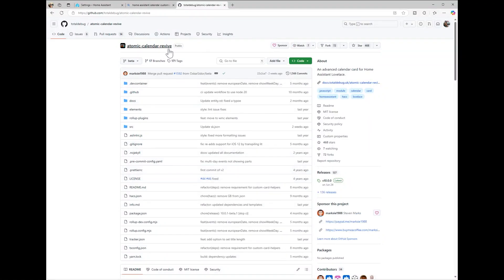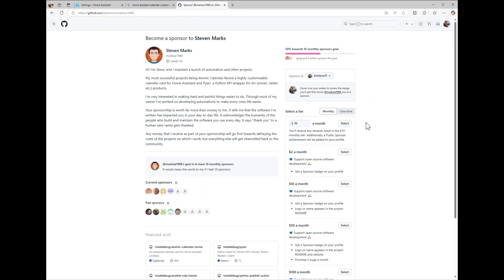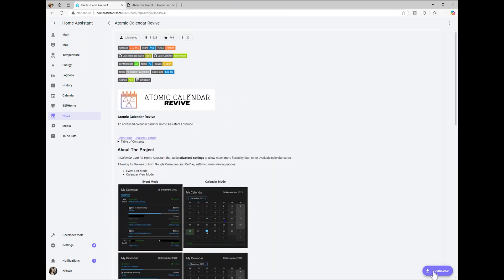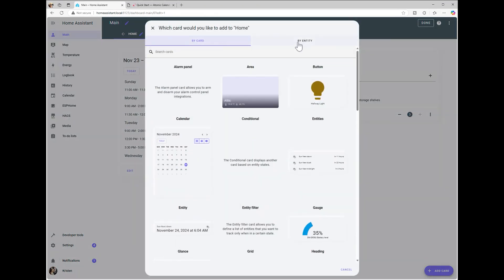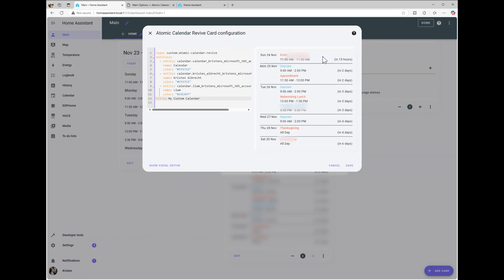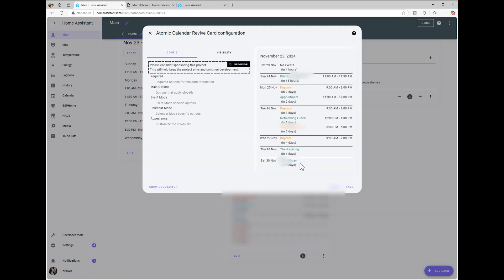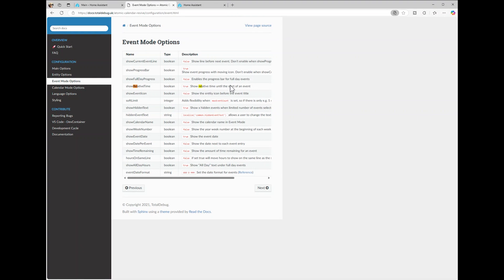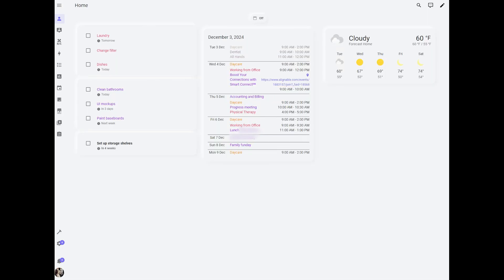Customizing Your Home Assistant Calendar with Atomic Calendar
Take your Home Assistant calendar to the next level with Atomic Calendar! In this video, I’ll show you how to customize and optimize your calendar to fit your needs. From personalizing the layout to managing events, Atomic Calendar makes it easy to keep track of everything in one place.

What you'll learn:
- How to install and set up Atomic Calendar in Home Assistant
- Step-by-step customization tips for a sleek and functional calendar
- Tricks to integrate and display your events like a pro

Stay organized, never miss a beat, and make your Home Assistant dashboard more powerful!